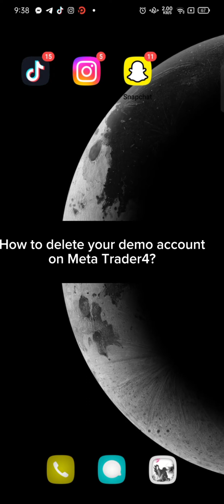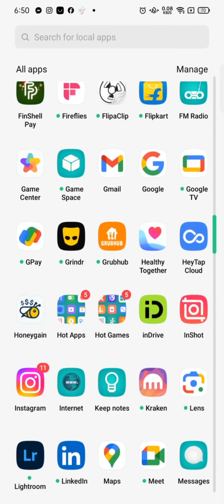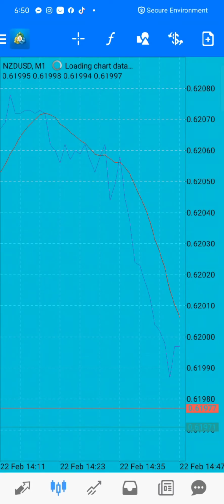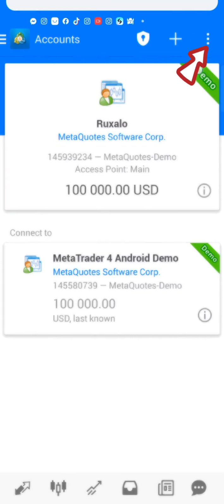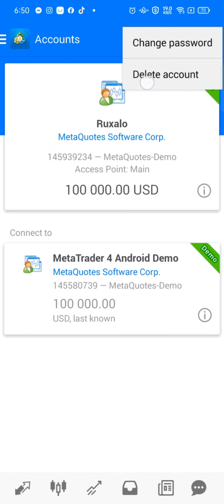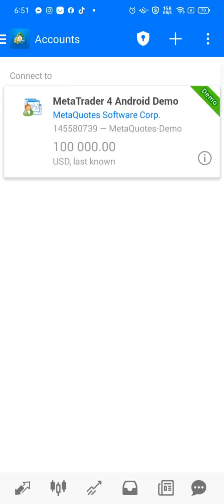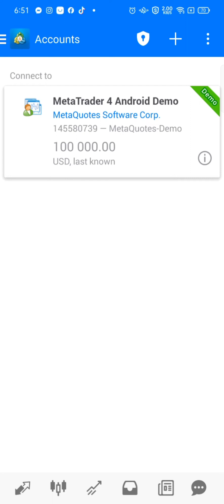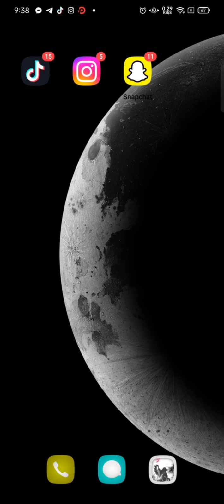How To Delete Demo Account On MetaTrader 4?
In this video, we'll guide you through the process of deleting a demo account on MetaTrader 4, the popular trading platform. Whether you're transitioning to a live account or simply cleaning up your interface, removing demo accounts can streamline your trading experience. Don't let unnecessary clutter distract you from your trading goals - let's tidy up your MetaTrader 4 today!